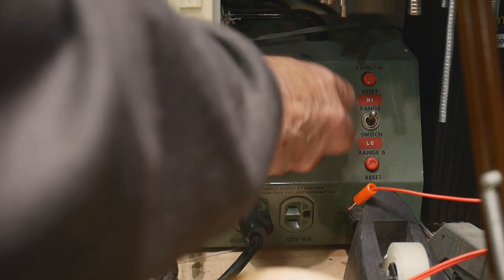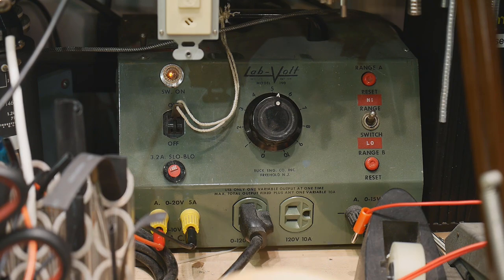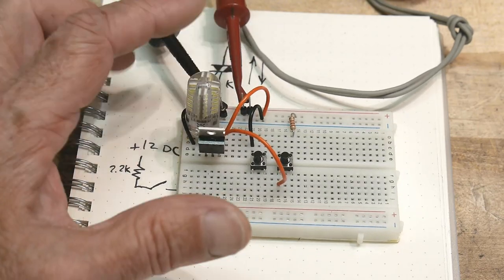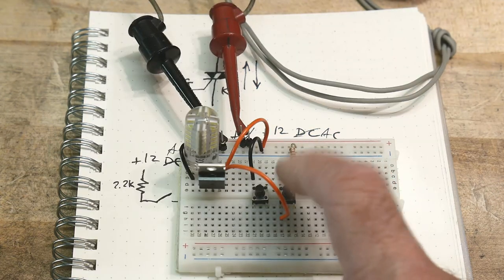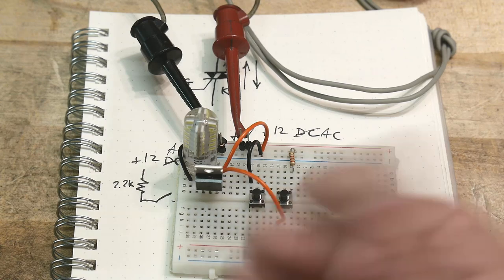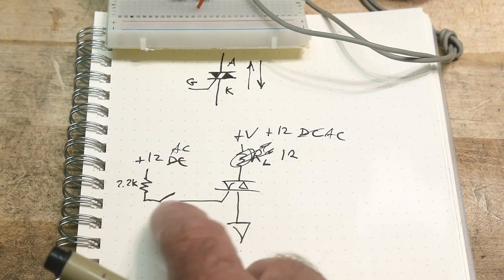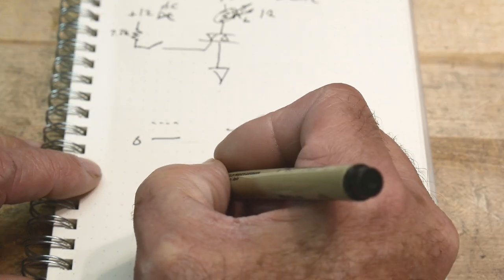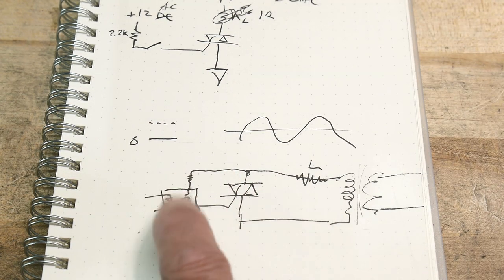#768 Basics: What is a Triac?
Episode 768
A look at triacs used in DC and AC applications
Be a Patron: